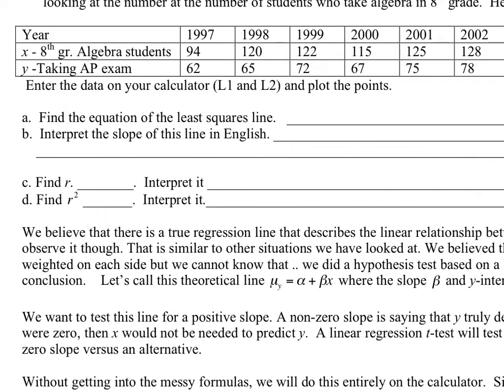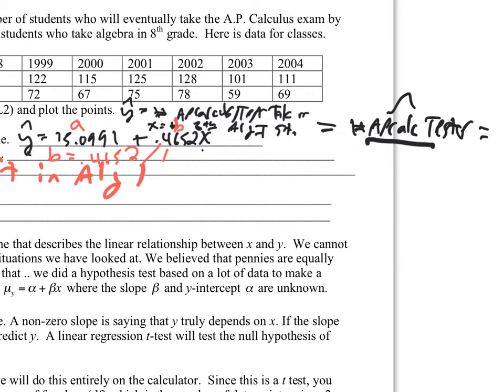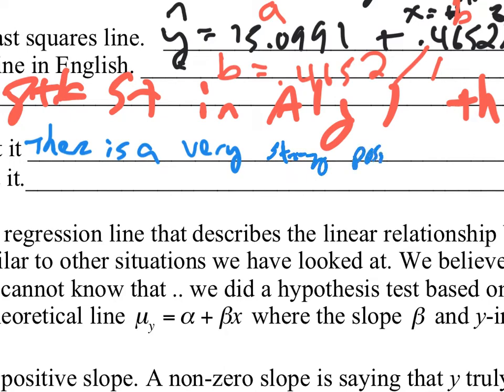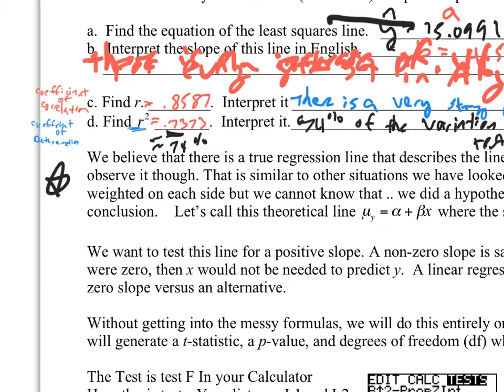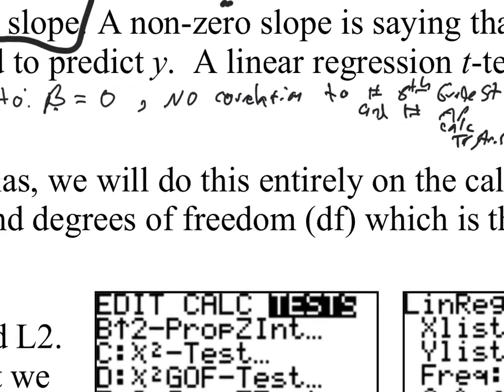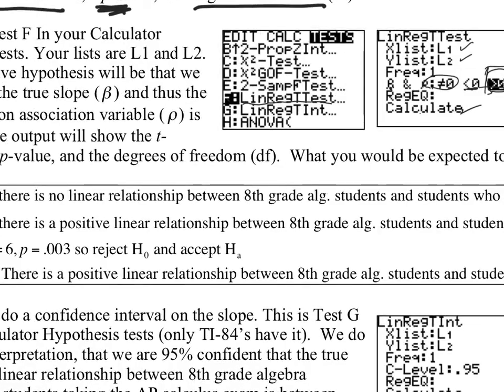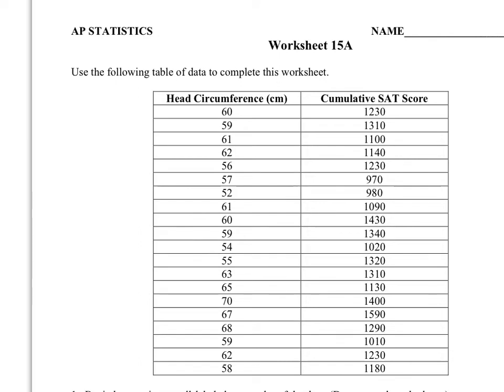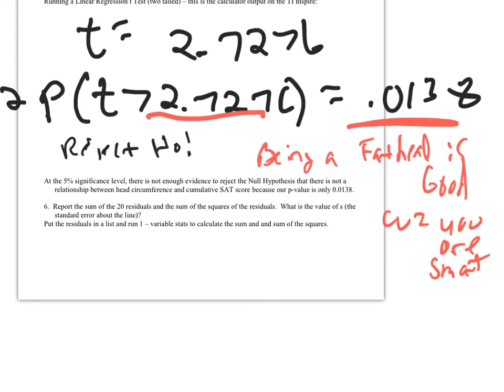linear Regression t Test Day 1